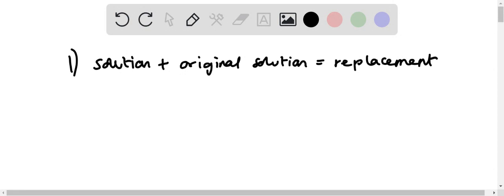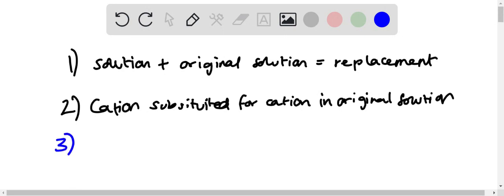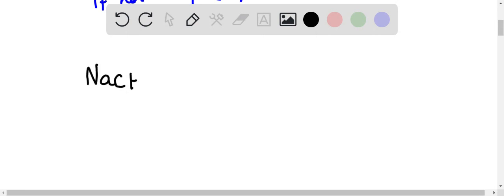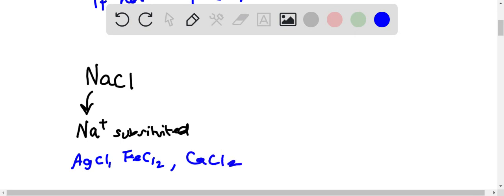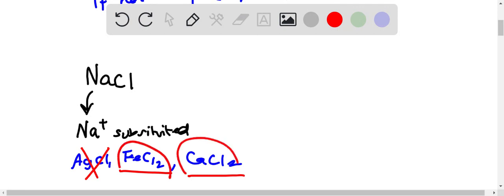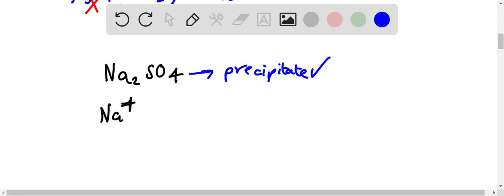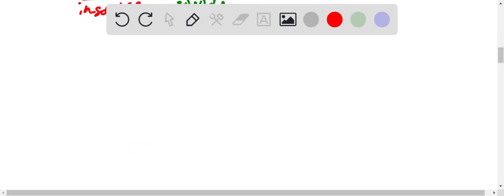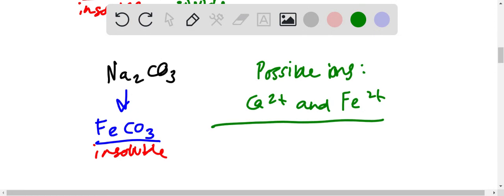A solution contains one or more of the following ions Ag+, Ca2+, and Cu2+ When you add sodium chlor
A solution contains one or more of the following ions: Ag+, Ca2+, and Cu2+. When you add sodium chloride to the solution, no precipitate forms. When you add sodium sulfate to the solution, a white precipitate forms. You filter off the precipitate and add sodium carbonate to the remaining solution, producing another precipitate. Which ions were present in the original solution? Write net ionic equations for the formation of each of the precipitates observed. Rabia Shuaib Rabia